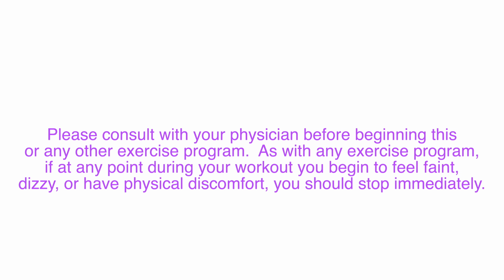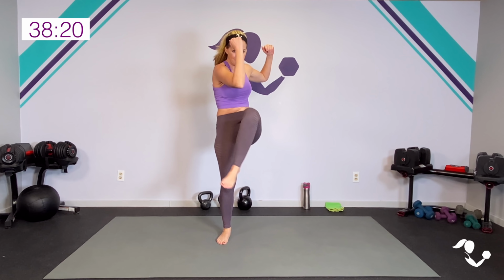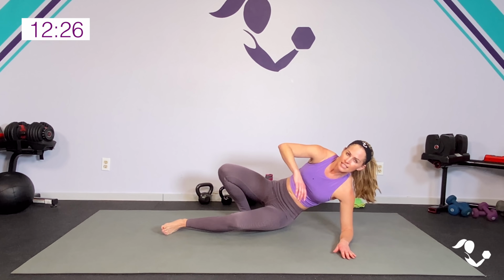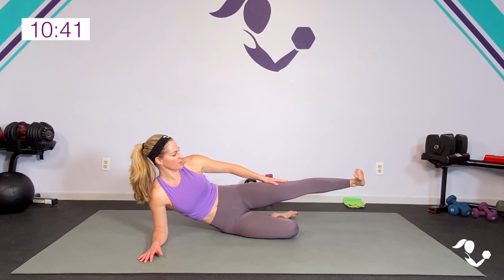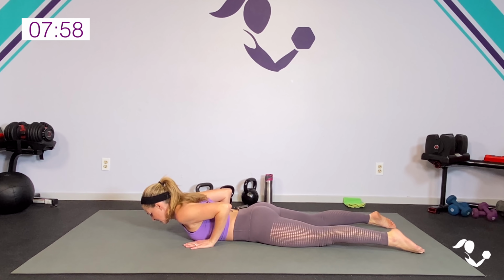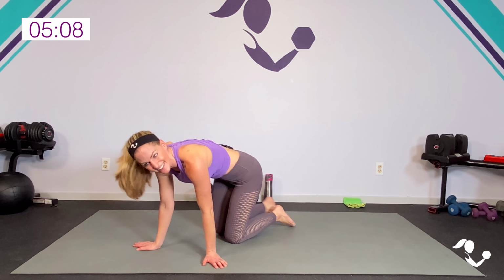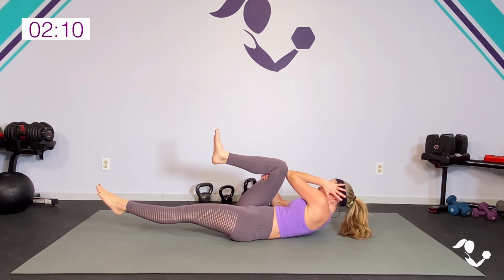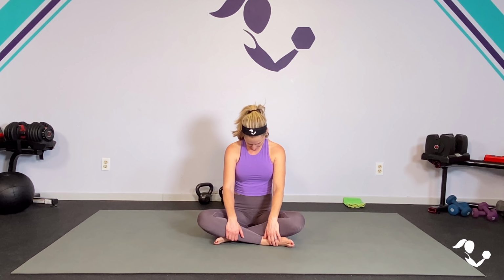40 Minute Bodyweight Barre Sculpt I Momentum Day #16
This is your 40 Minute BodyFit by Amy Bodyweight Barre Sculpt Workout! This is Day #16 of your Momentum Challenge. In this workout we are going to use pilates and barre inspired moves to strengthen, tone, and sculpt your entire body! You don't need any equipment for this workout just a little bit of space to move. Are you ready? Let's do it!

Get the BodyFit by Amy free monthly workout calendar and updates on all my new workouts by signing up for the weekly BodyFit Blast email

Top & Leggings: Fabletics

AMY